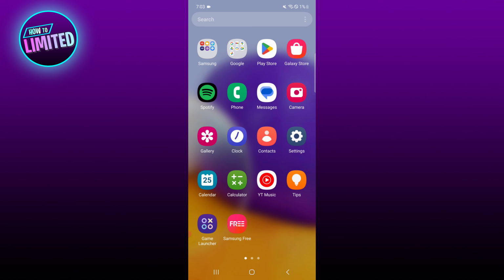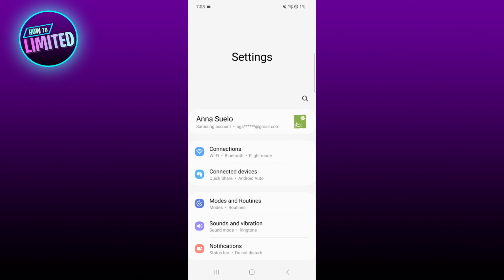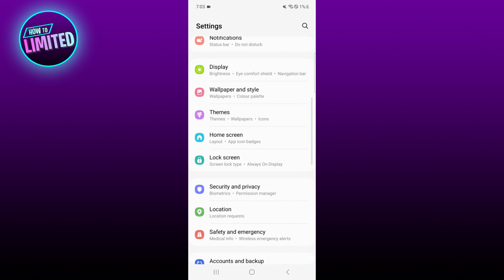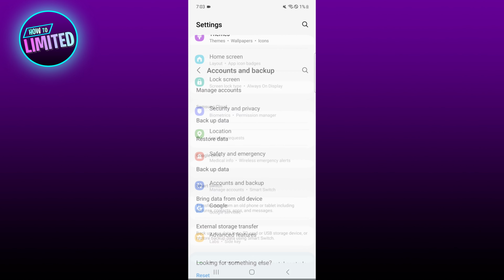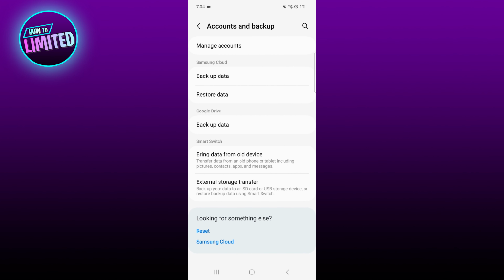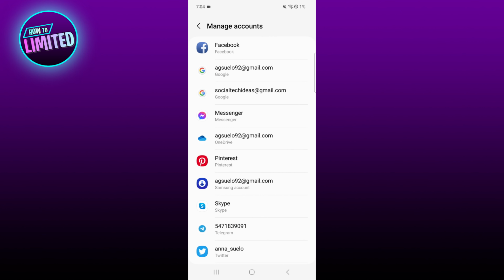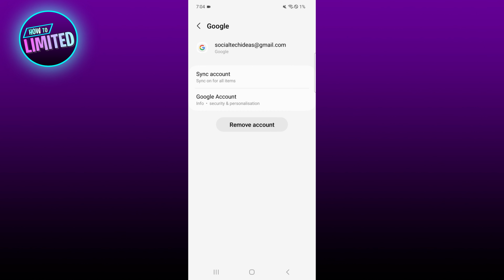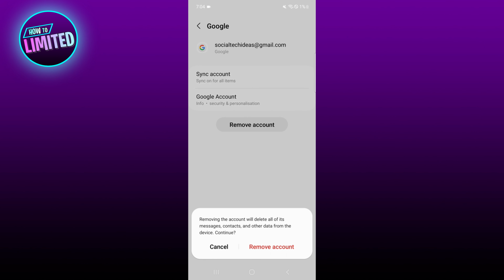How To REMOVE Google Account From Android Phone After Factory Reset (2023 Update!)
How to remove Google account from Android phone after factory reset! Want to know how to remove Google account from Android phone after factory reset? We show you how to remove Google account from Android phone after factory reset!

📲 In this video we show you how to remove Google account from Android phone after factory reset step by step.